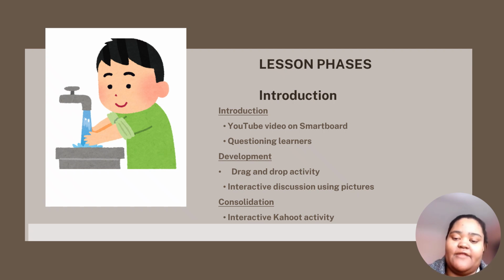CIC2601 Powerpoint Presentation 2026